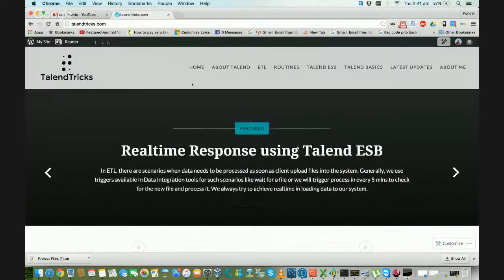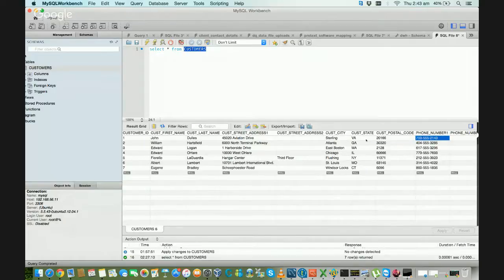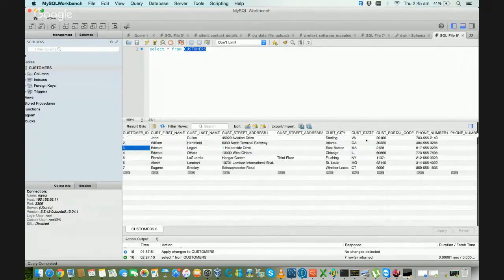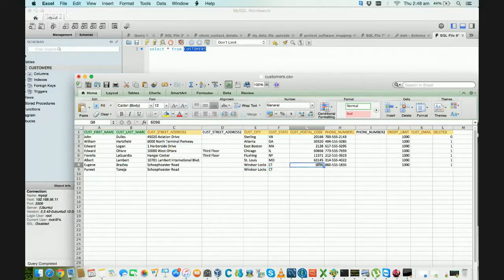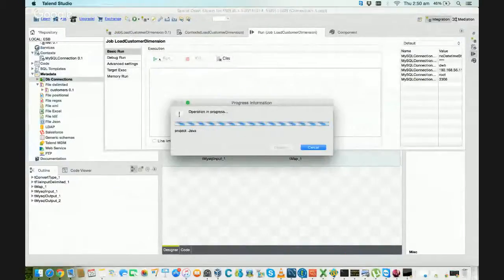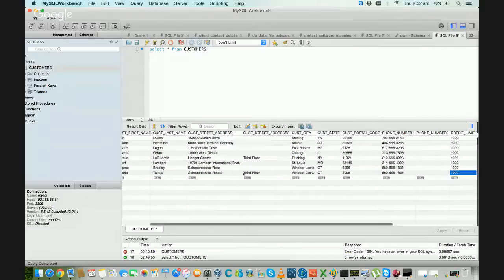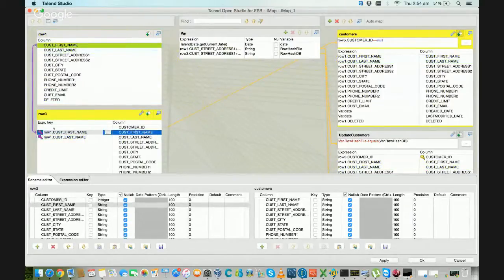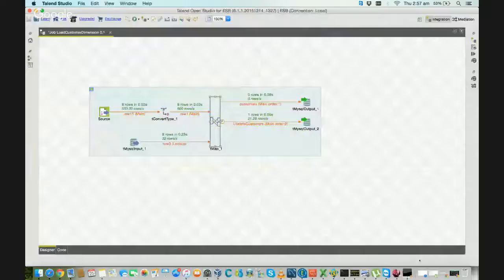Talend Tricks - SCD Type 1